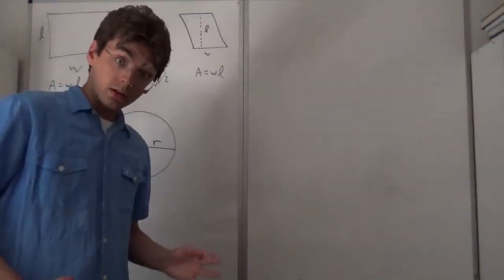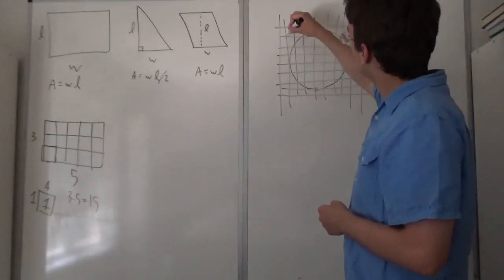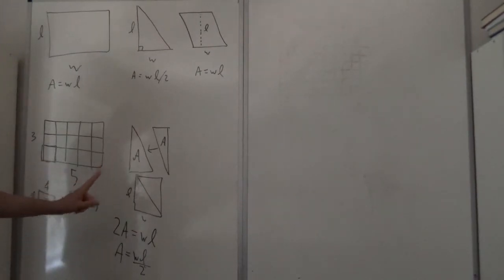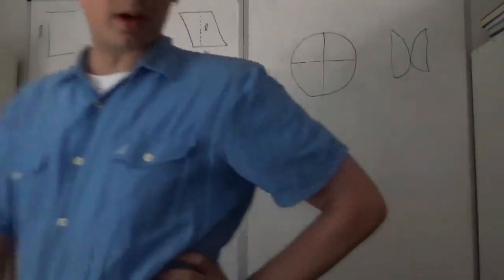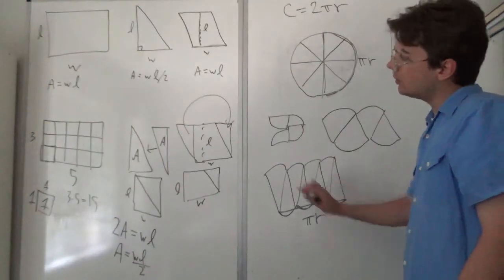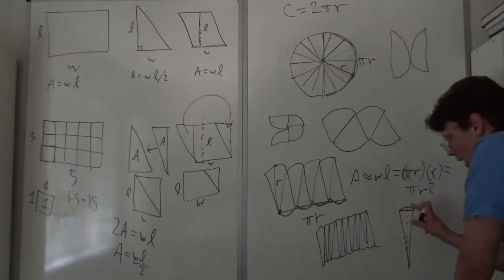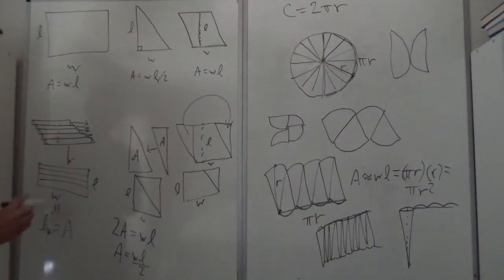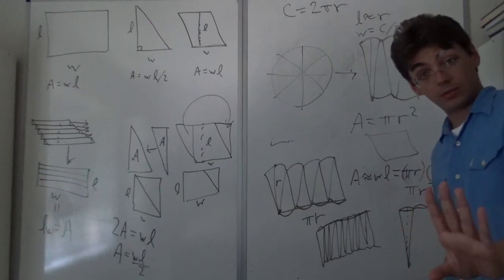Sympathetic Proof of Area of Circle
Proving the area of a circle in a natural problem solving approach